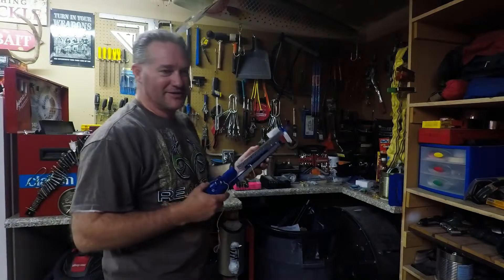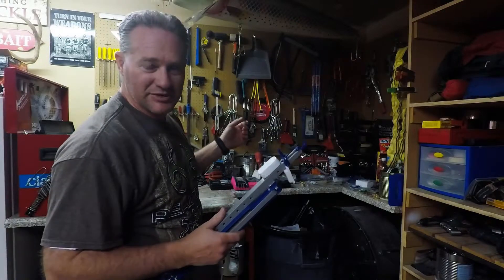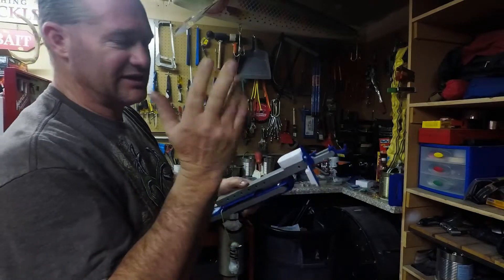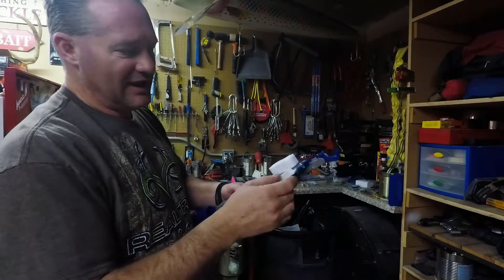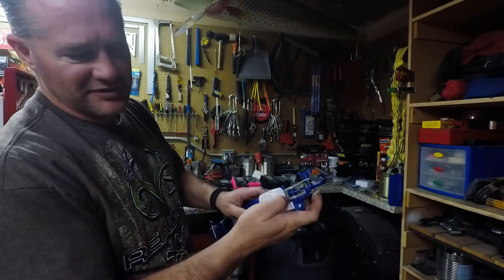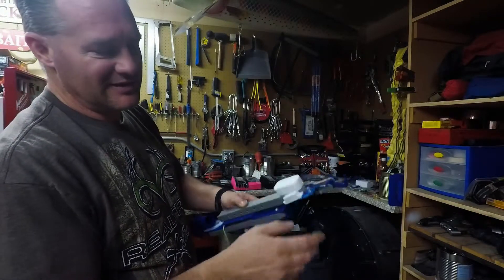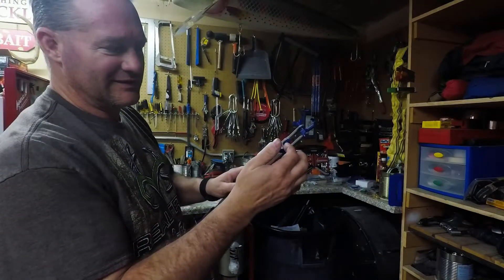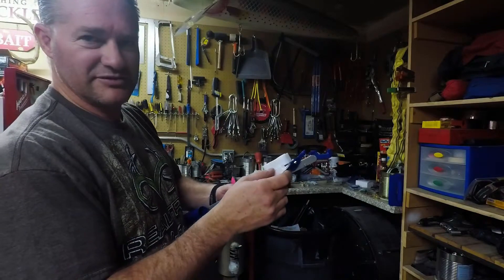How to Alarm a Jawjacker